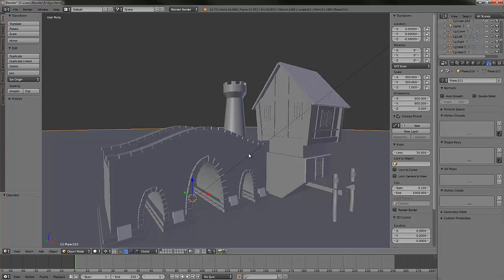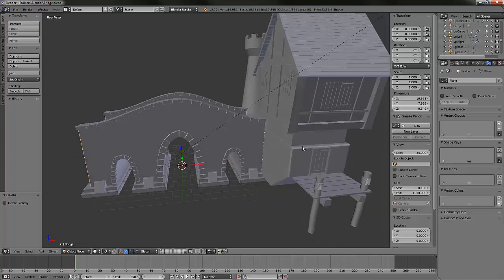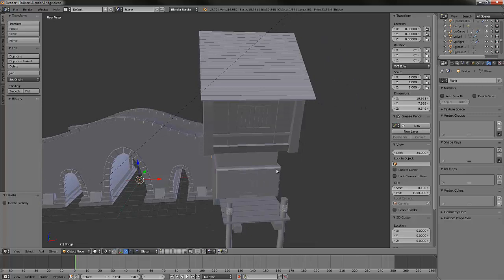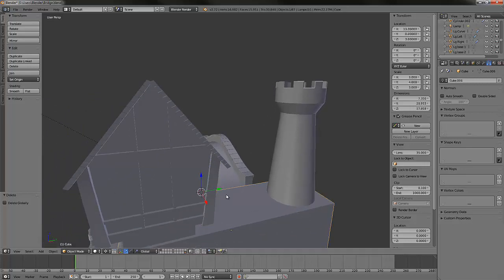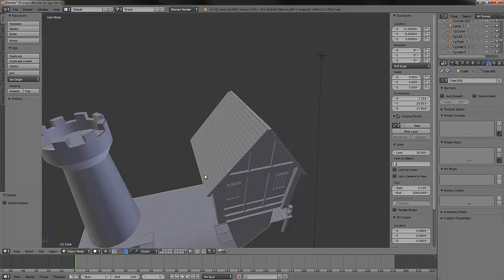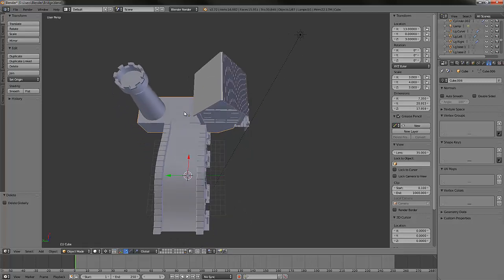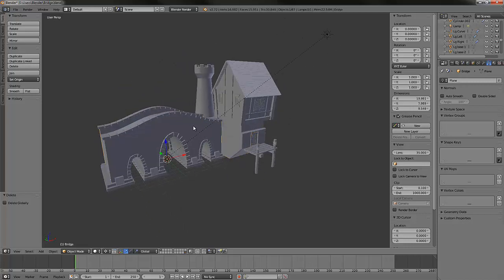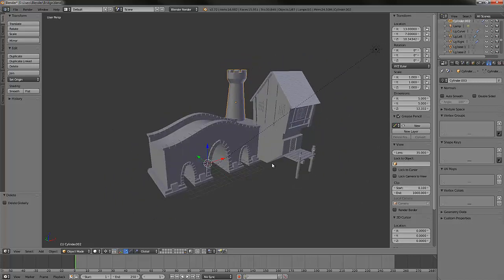🔴 Lab E • Lab Sessions • Blender • 3D Computer Graphics • 3D Animation & Models • (Pt. 40)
00:00 - Recreating the Scene
02:18 - Building a 3D Model of a House and Pier
04:35 - Bringing Imagination to Bear in Blender Series

Learn Blender - Lab Sessions: Lab E.

Last one! We take a look at my final piece, and discuss my requirements for your final piece. Show me what you've got!

In videos no. 36 - 40, it is time to apply everything we've learned. We'll be creating an environment for a future animation project, and we'll bring many of the skills we've learned so far into the project. We'll also get the chance to learn a couple of new hotkeys, as well as get an early look at a couple of modifiers to help us out. Our environment will be a small seaside home and bridge, and by the end, you'll be able to make some of your own modifications to suit your taste. Let's go build stuff!